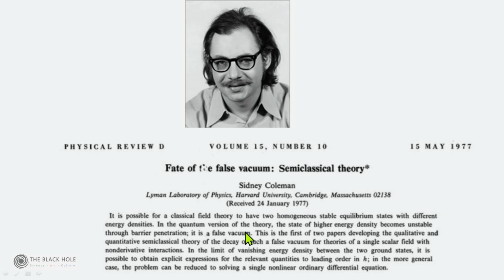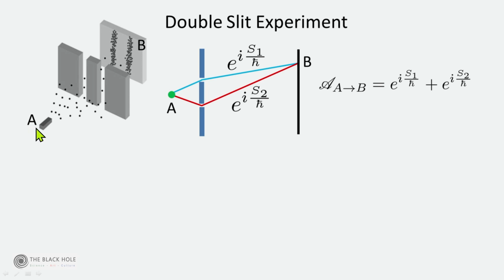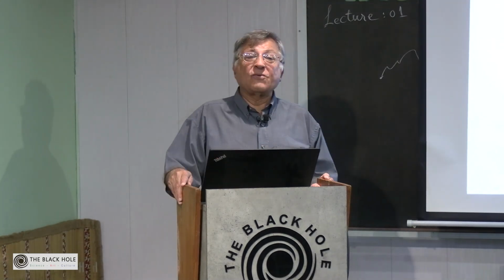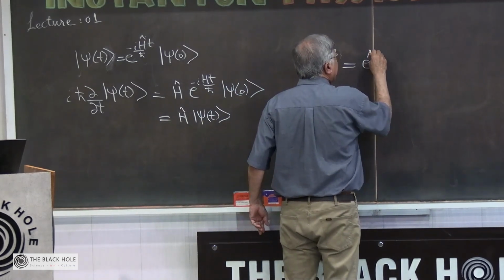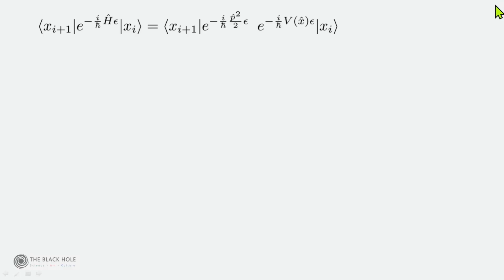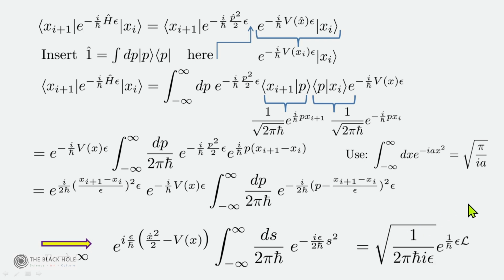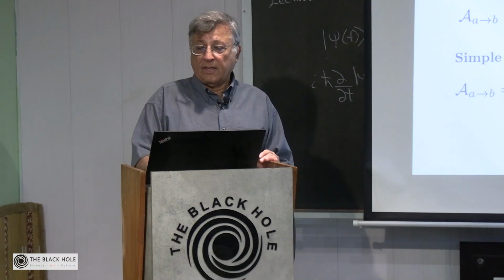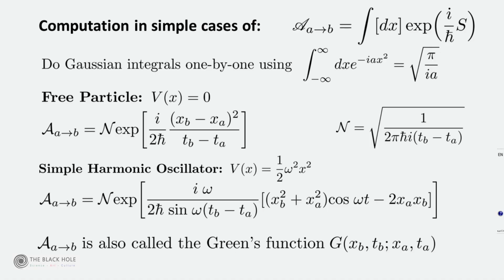Instanton Physics (A Short Course by Dr. Pervez Hoodbhoy) – Lecture: 01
The Black Hole presents a set of 7 lectures by Dr. Pervez Hoodbhoy that will introduce instanton methods in quantum mechanics and quantum field theory. Applications to cosmology and condensed matter physics will be discussed. Participants should be familiar with quantum mechanics at the graduate level and with beginning level field theory.
Textbook: The Theory and Applications of Instanton Calculations by Manu Paranjape, Cambridge University Press, 2022.

Also, you can download the lecture slides as a PDF file from here: